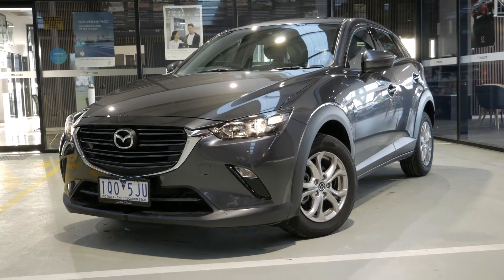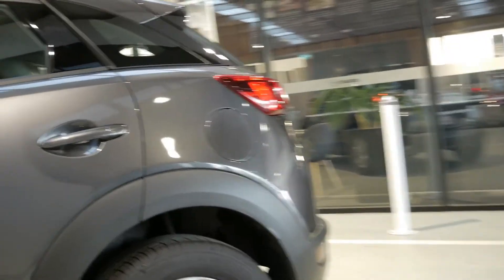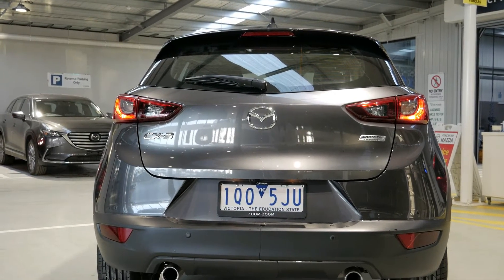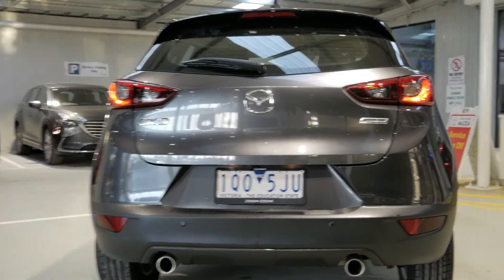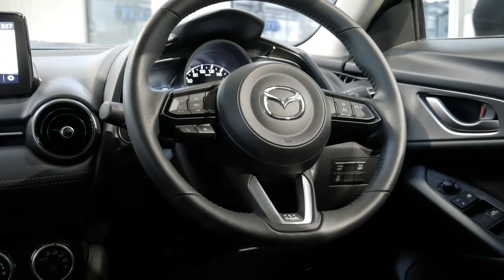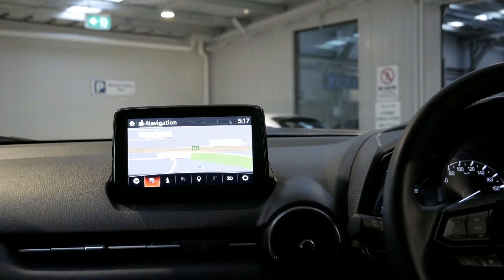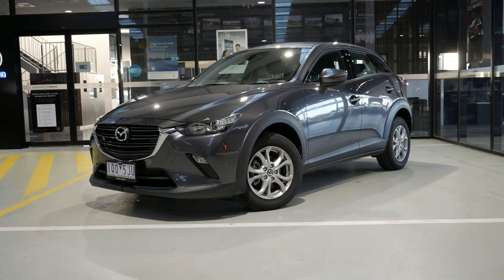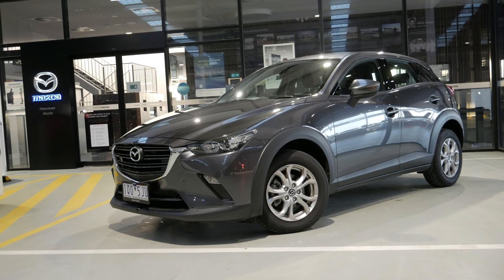2019 Mazda CX-3 Maxx Sport 4569